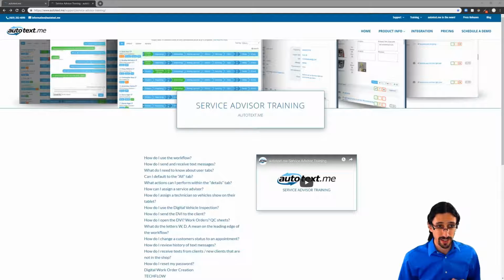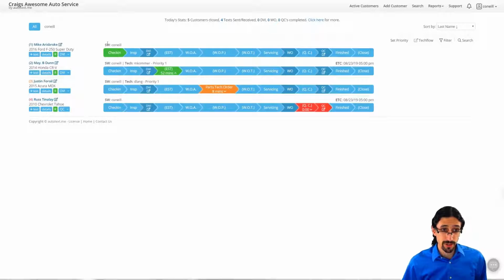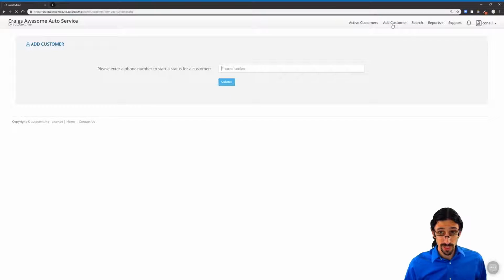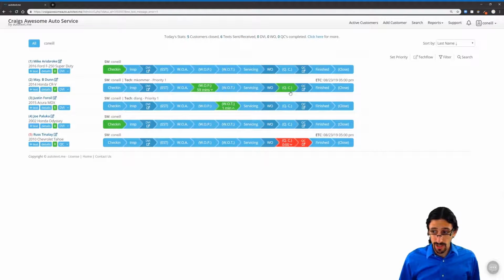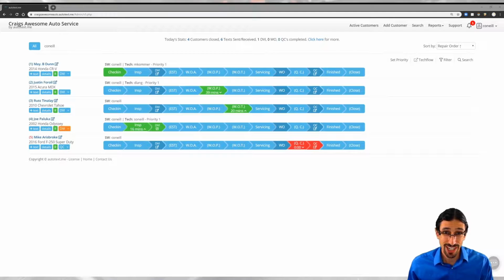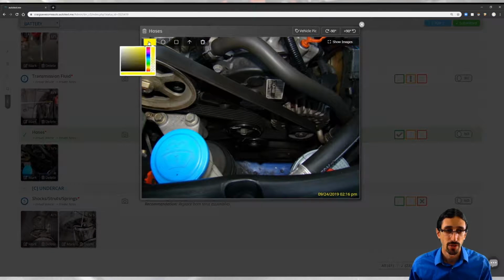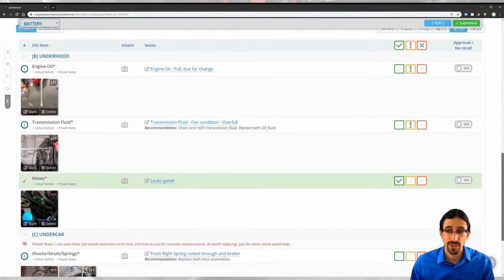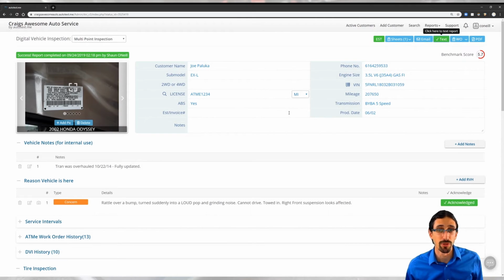autotext me Service Advisor Training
Service Advisor Training - refreshed -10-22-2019

0:00:00 - Introduction
0:01:07 - Active Customer Page
0:02:25 - Status Updates and Texting
0:06:10 - DVI Edit and Send to Customer